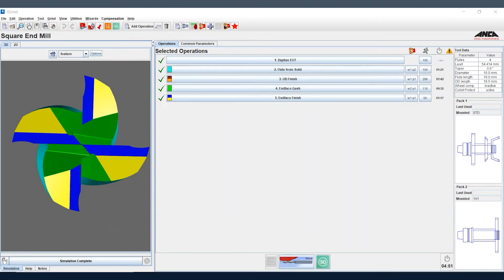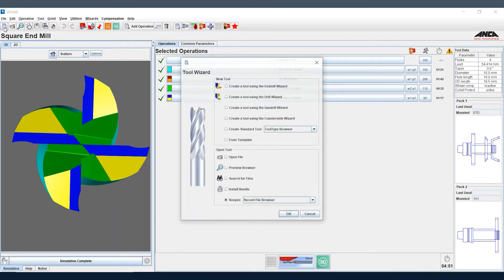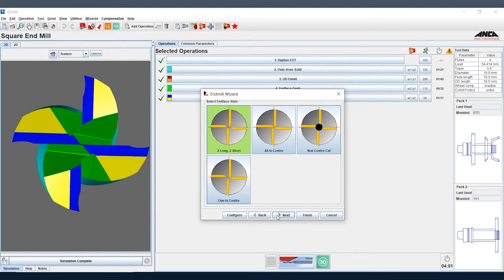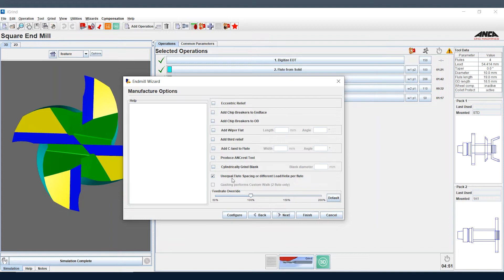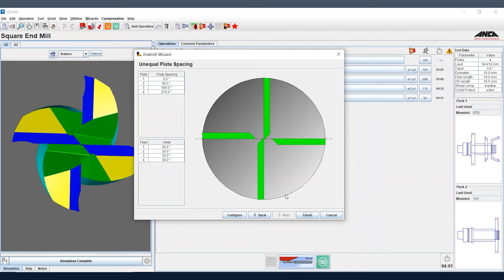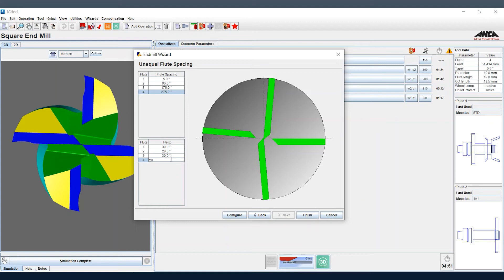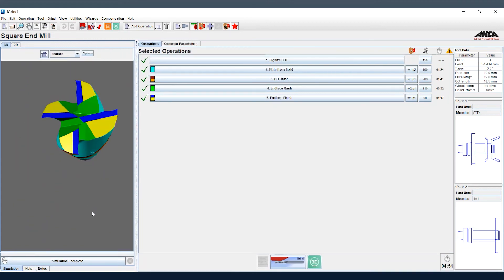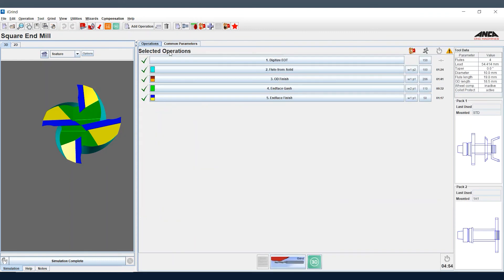Tool Tip Tuesday #199 - Creating a Variable Pitch Tool Using Tool Wizard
In this ANCAToolTipTuesday we look at using iGrind to create a variable pitch or variable helix tool in a few easy steps.